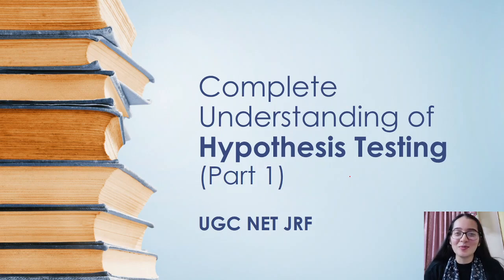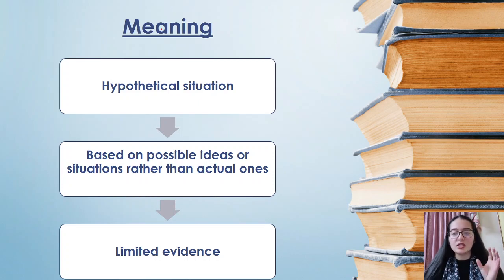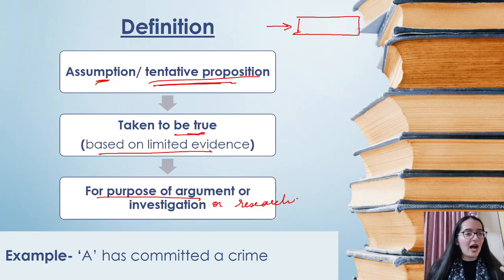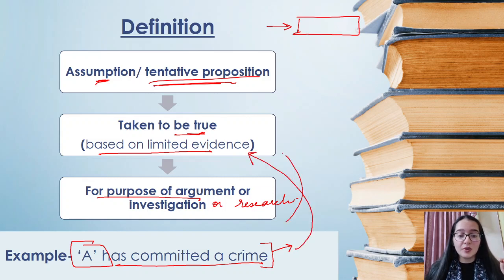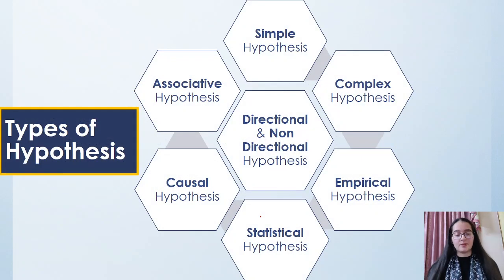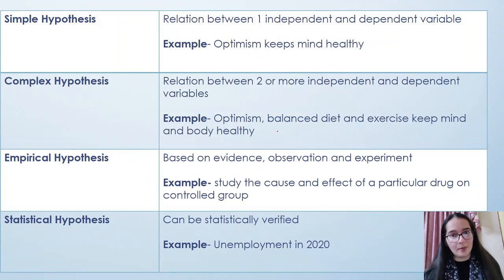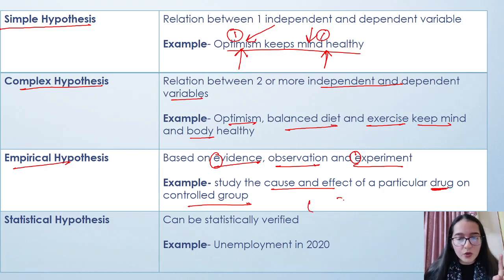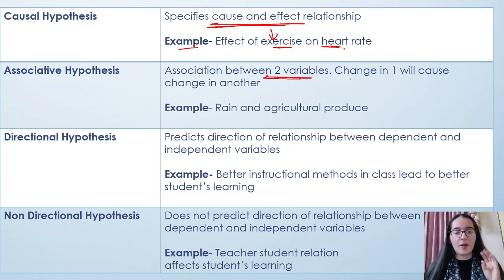HYPOTHESIS TESTING (1) | Introduction, 10 Types & Importance| Simplified Explanation| UGC NET JRF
Hey Learners. This is Part 1 of Hypothesis Testing which includes
1) Conceptual Understanding and Definition
2) Importance
3) Types of Hypothesis

Upcoming Parts will include-
4) Procedure in Hypothesis testing
5) 2 types of errors
6) Tails of test

Happy Learning :)